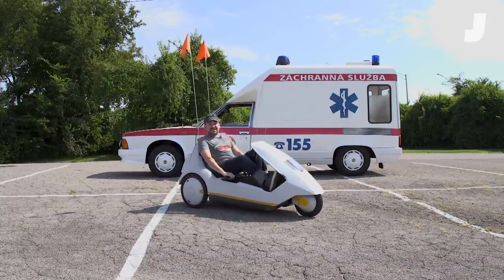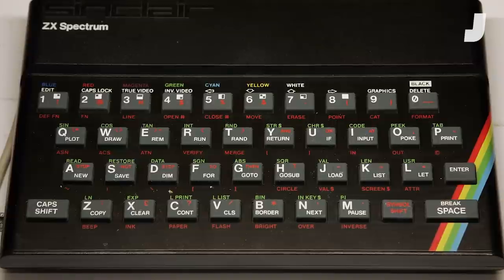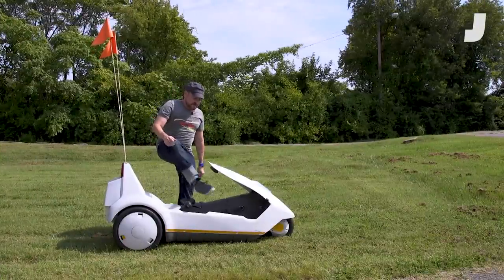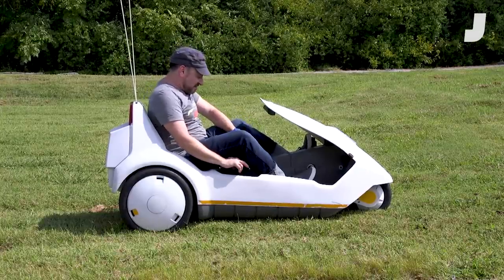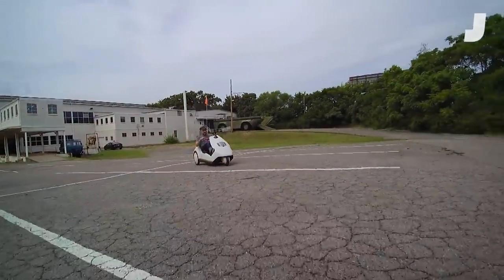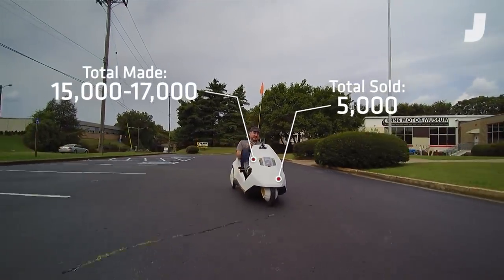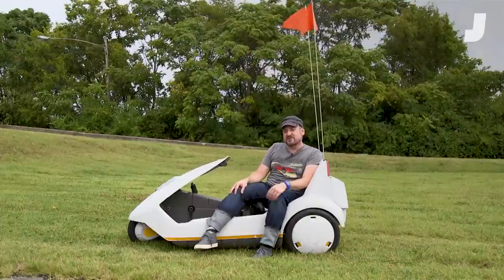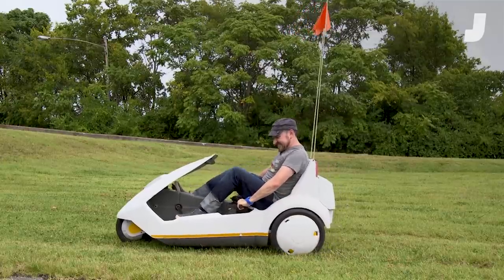What It's Like to Drive Britain's Biggest Motoring Failure | Jason Drives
Jason drives the Tesla of the 1980s, if a Tesla was a nearly useless, slow, open electric three- wheeled plastic lump, made by the Steve Jobs of Britain.